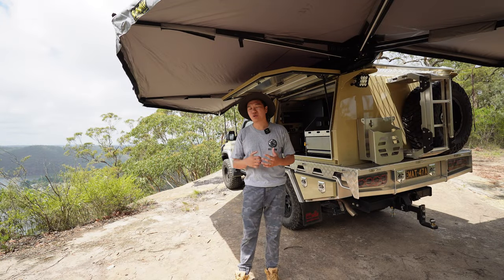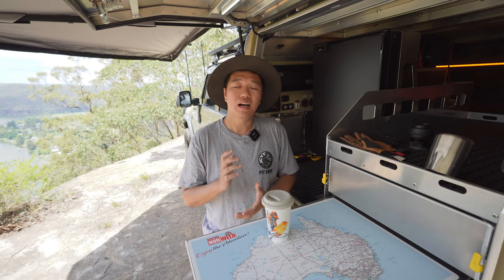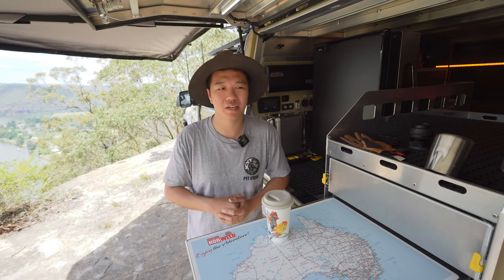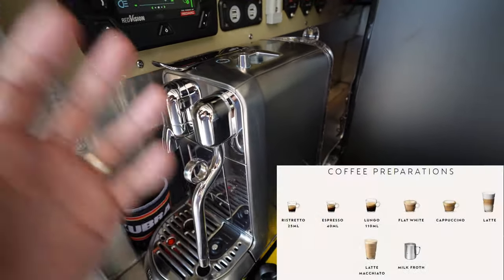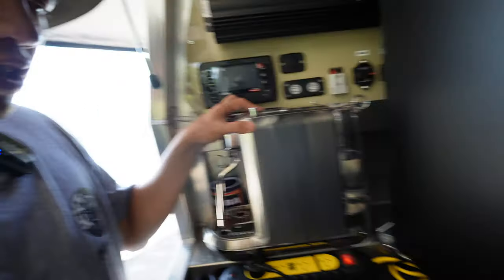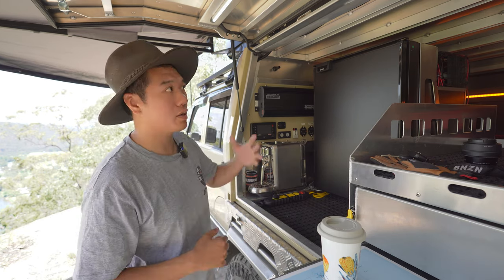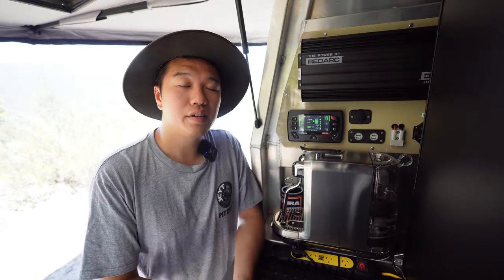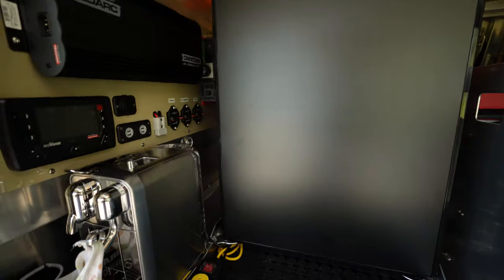BEST COFFEE MACHINE setup in a 12v system - everything you need to know!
In this video, we take a look at the GAME CHANGING coffee machine setup in the 79.